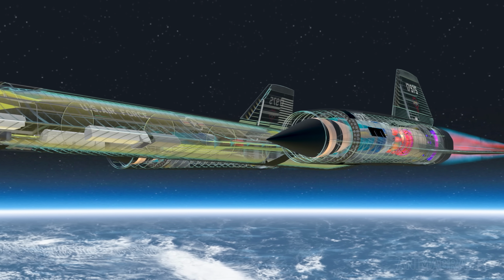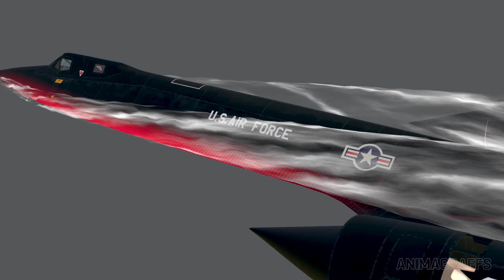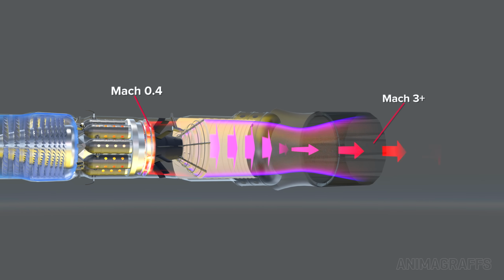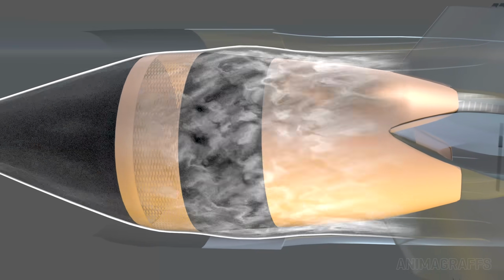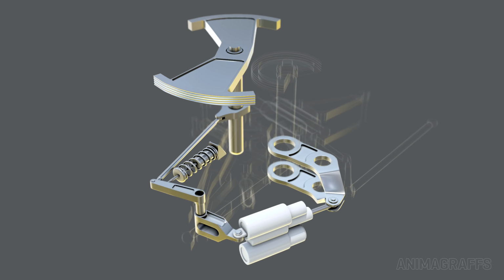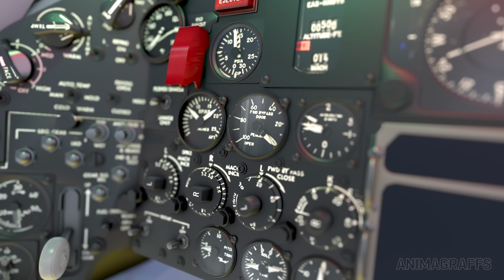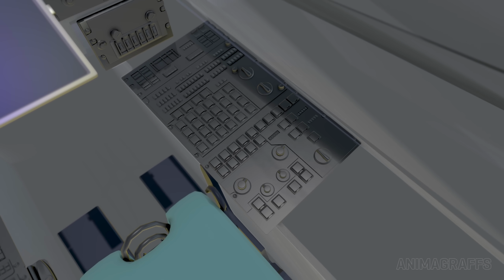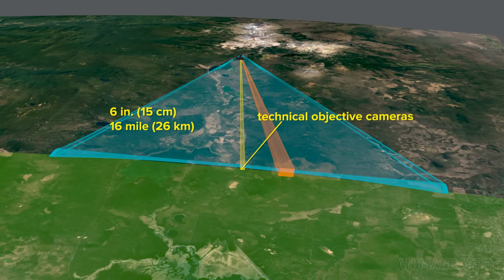How the Lockheed SR-71 Blackbird Works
An intensive and thrilling look inside the SR-71 Blackbird, one of aviation's absolute greatest legends.

Special thanks to Air Zoo Aerospace & Science Museum retired SR-71 Pilots Jerry Glasser and Buz Carpenter, and Arnie Gunderson (retired Pratt & Whitney J58 PM).

CREDITS
Jacob O'Neal - Research, script, narration, 3D modeling / animation, music

If you'd like to see how I made this video. I show my research sources, pdfs, images, etc., and also the model creation process, animating, rendering, and more:

MUSIC
I composed the background music specifically for this project. Listen to "Blackbird" on my soundcloud:

SOFTWARE USED
I use Blender 3D to create these models. It's free and open source, and the community is amazing:

0:00 Intro
03:18 Aerodynamics of supersonic flight
08:13 Radar cross section
10:18 J58 Jet Engines
15:49 Inlet spike
20:39 Engine supporting features
23:12 Start carts
23:48 Fuel system
26:48 Flight control surfaces
33:11 Landing gear
34:20 Cockpits
34:47 Front cockpit
45:07 Rear cockpit
46:08 Cockpits (cont'd)
47:15 Flight suit
49:32 Reconnaissance equipment
53:20 Hero shot
54:11 Credits
54:22 Epilogue